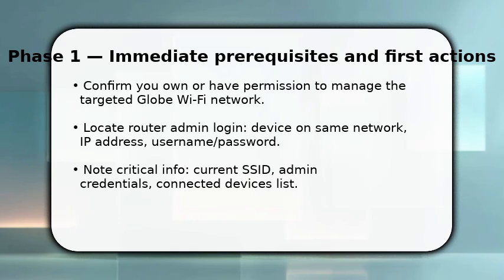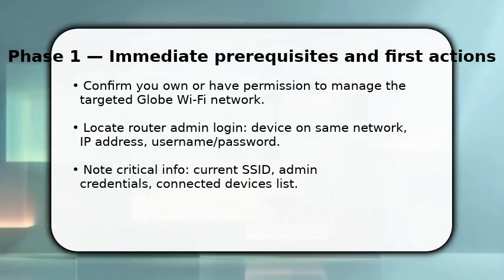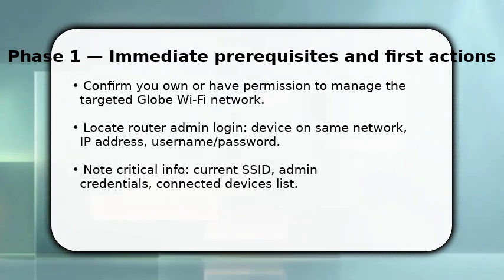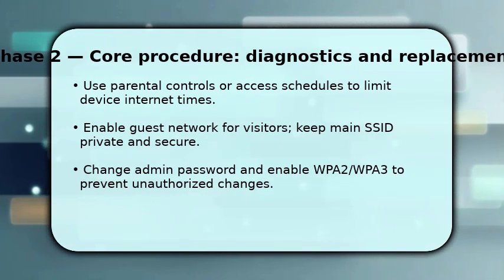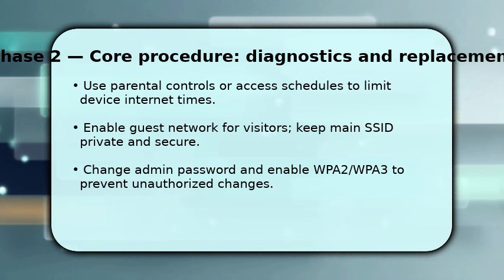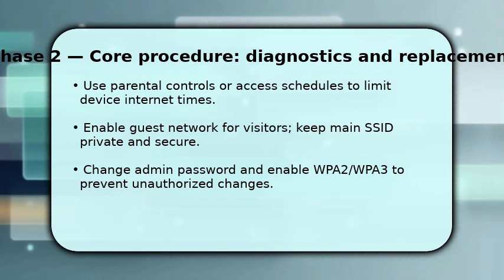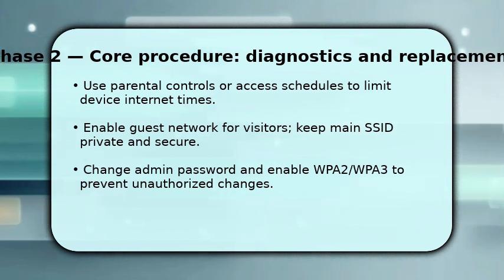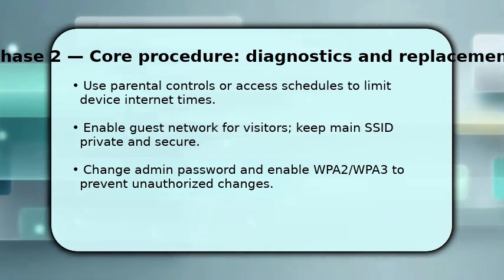How to Block Wifi Globe (easy Method)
How to Block Wifi Globe (easy Method) | 🔒 Surfshark VPN Deal — Stay private and secure. $1.99/mo + 3 Months Free ▸

Learn the simple steps to block your Wi-Fi globe for privacy reasons. This video guides you through adjusting router settings and installing a browser extension, ensuring that no one can see or access your network information.

block wifi globe, privacy protection, router setup guide, browser extension installation, network visibility control